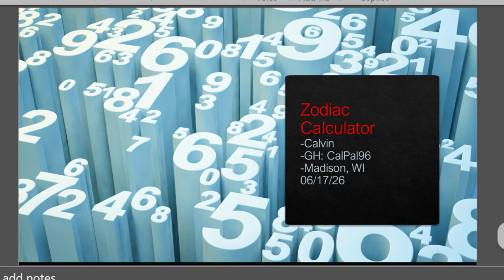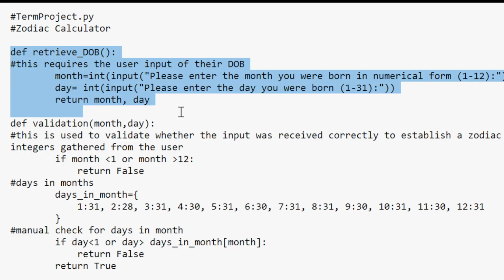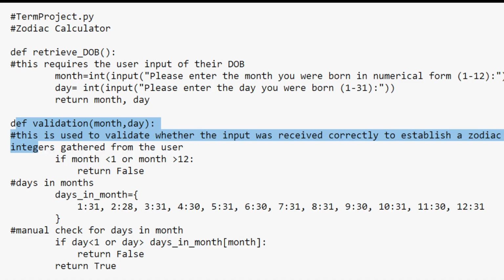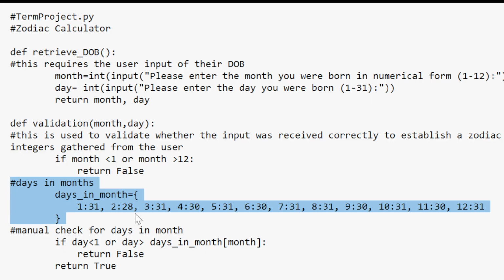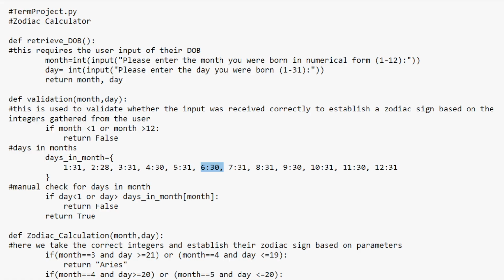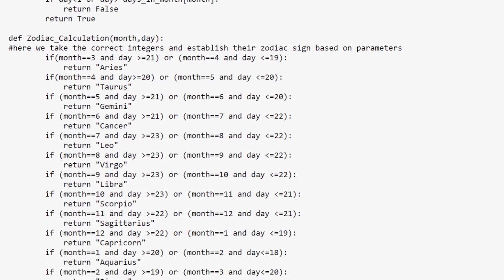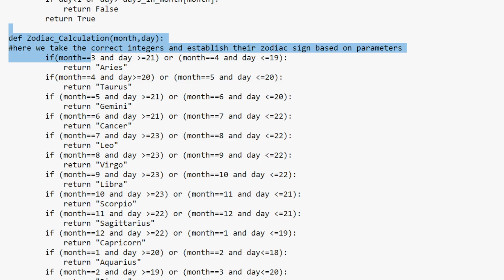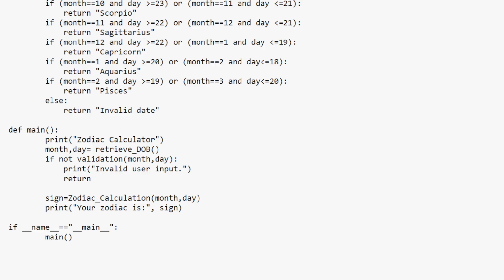Zodiac Calculator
Github: CalPal96

Hi, my name is Calvin. I’m a computer science student.
This is my first Python project. Its purpose is to help someone figure out their zodiac sign by entering their date of birth in month/day format. Bare with me as we will be going through several different windows.

At the beginning of the code, you'll see the first function establishes that the user enters the month of their birth, followed by the day. That information is then ran through a second function, known as the validation function. This part of the code validates that the user input that was entered, correctly corresponds to the standard numerical format of birthdays. It does this by validating that the month integer is no less than the integer 1, and no more than the integer 12. This is becuase there is no Month that exists that is less than 1 (January) and more than 12 (December). If a month integer that is less than 1 or more than 12 is entered, the program will return FALSE.
Next, you will see a "days_in_month" dictionary. This dictionary validates the particular number of days that are in each month. For instance, if you entered 6(JUNE) for your birth month, and 31 for the DAY of your birth, it will return invalid user input, since there are only 30 days in June, as stated in the dictionary.
The next function Zodiac_Calculation, is where the program takes the correct user input, and calculates your zodiac sign. The function calculates your zodiac by running your birth month and day, through specific parameters established by each zodiac sign. For instance, the Aries Zodiac sign on the first line, states that if your month is 3 (MARCH), and the day is greater than or equal to 21 OR your month is 4(April) and day is Less than or equal to 19, you will return "Aries" ELSE, it will return Invalid date.
Next, comes our main function in the program at the end. It compiles the parameters we have set, and establishes your Zodiac sign. It assigns the month,day to the retrieve_DOB function, and if it is not ran correctly through the validaiton function that we established, it will return "Invalid user input".
Otherwise, if all parameters are met and correct within each month and day, it will correctly display your Zodiac Sign